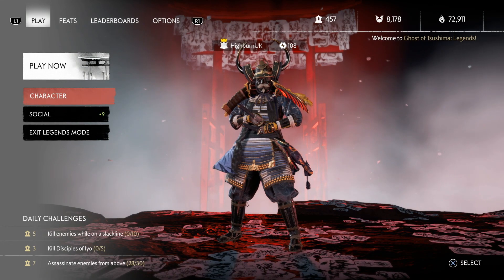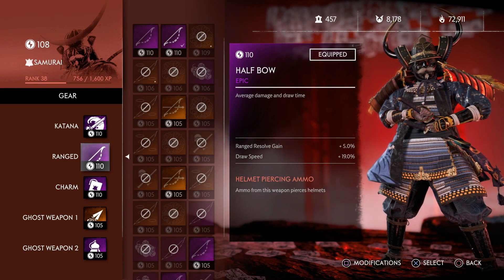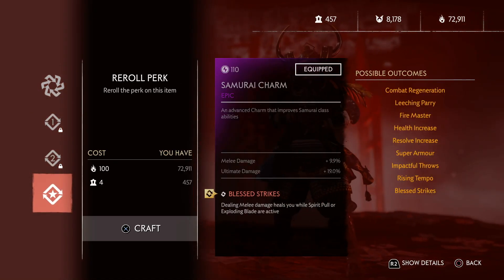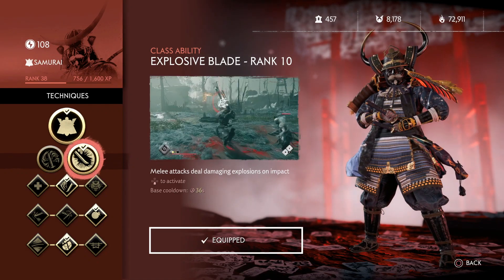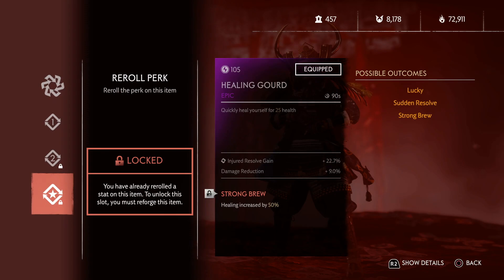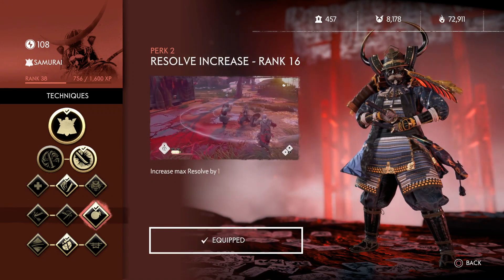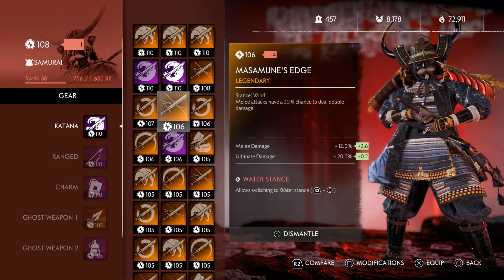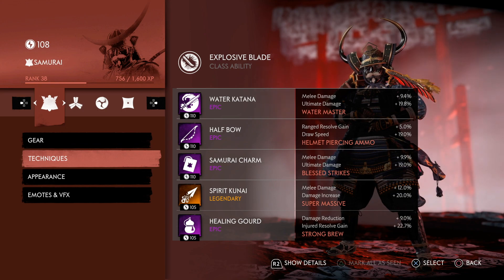Explosive Samurai Build - Ghost of Tsushima Legends - Huge Heals and Mental Melee Damage!!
Areeeet like

I've seen a few explosive samurai builds but here is my take on it! We are getting huge healing from blessed strikes and also putting out huge damage with the melee and ultimate increase.

Let me know if you can think of any improvements or whether you try the build out for yourself in the comments below :)